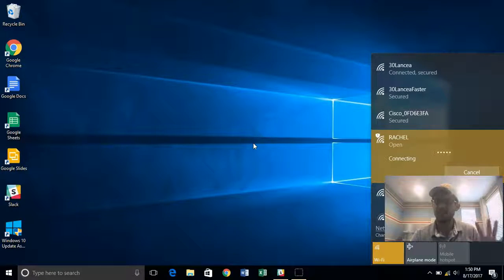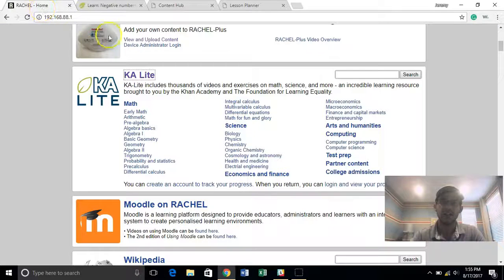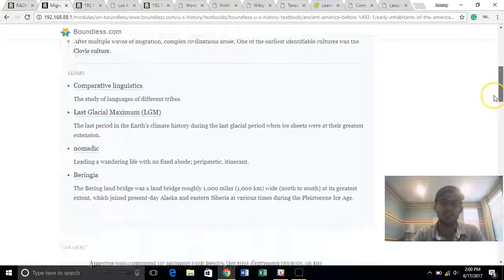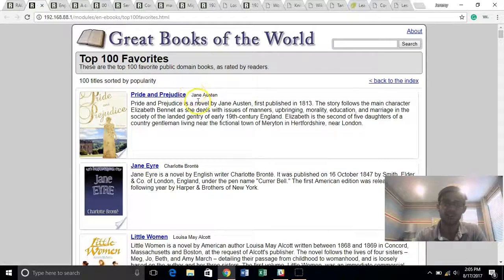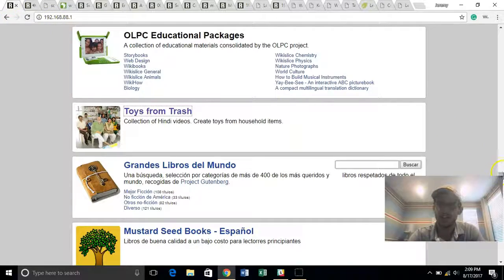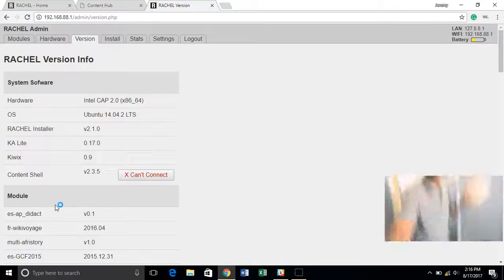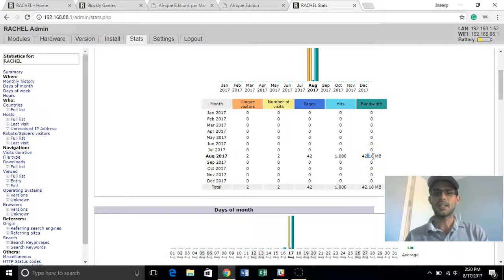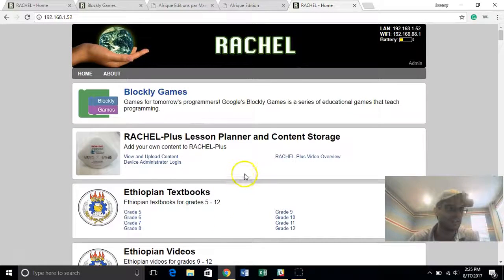RACHEL Plus Overview